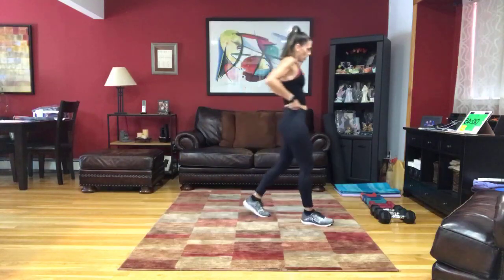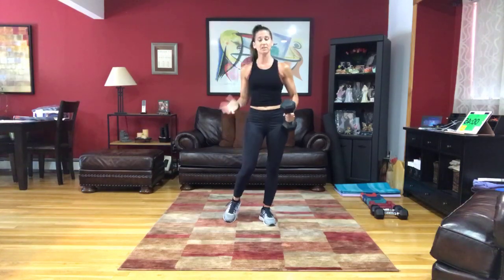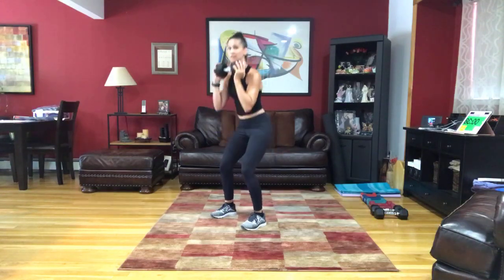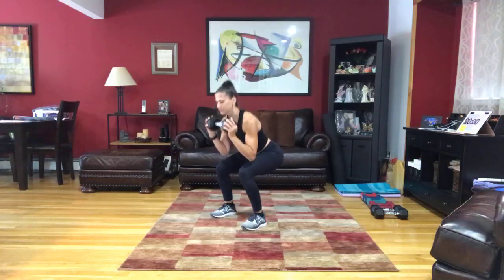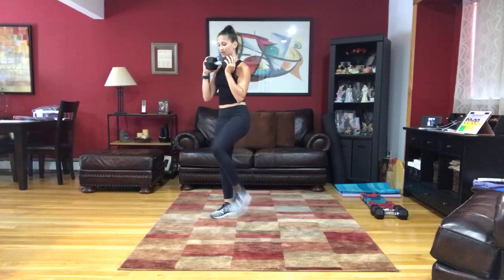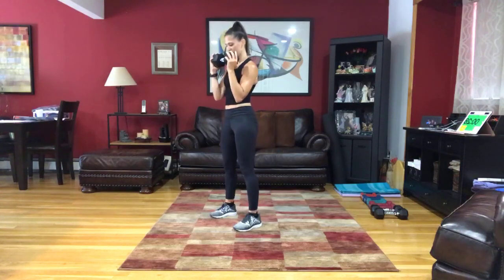“Live with Joy” W#77 - Legs Legs Legs